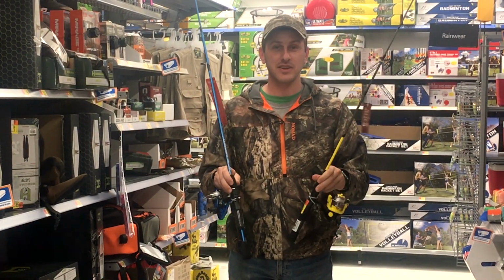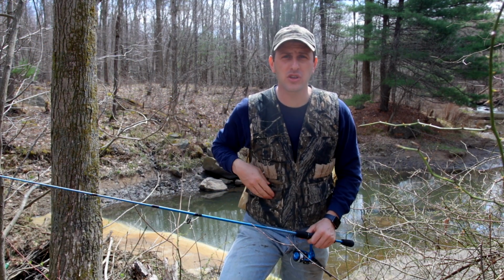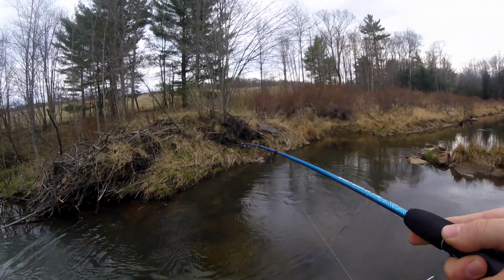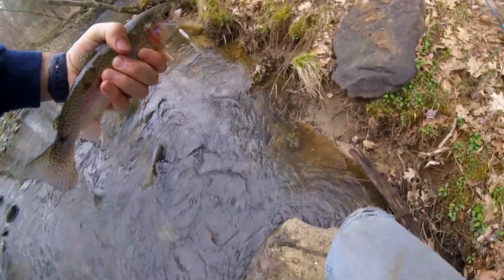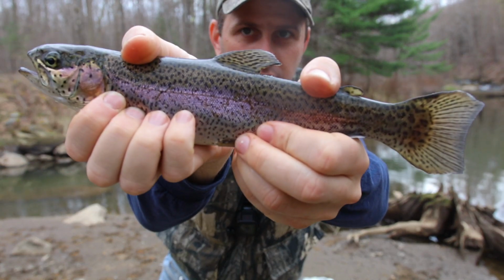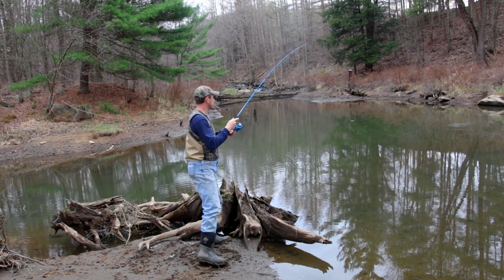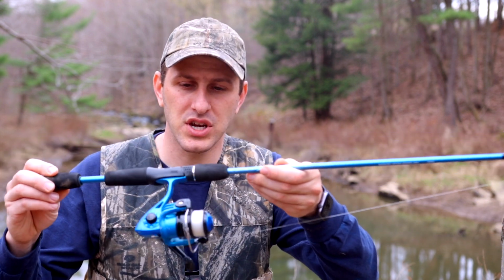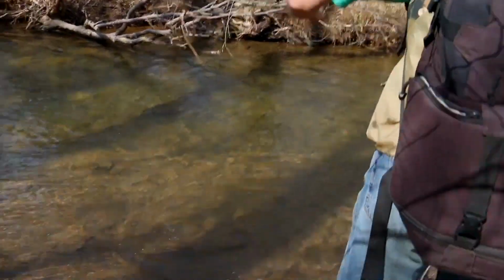How to start Trout Fishing on a Budget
In this video, I set out to prove that you don't need hundreds of dollars of expensive gear to start trout fishing and have a blast.

- Archery Equipment -
Favorite Archery Target
Current Favorite Bow Sight
Another Amazing Sight
Favorite Broadheads

- Film Equipment -
Camera I use
Primary Lens
Secondary Lens
Drone I use
Camera Arm